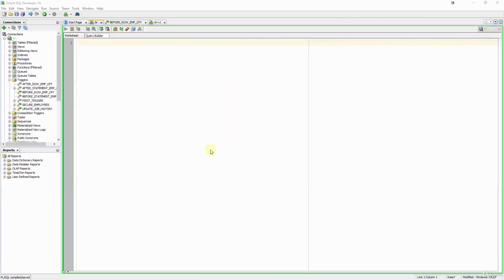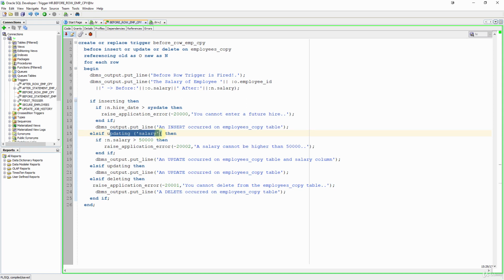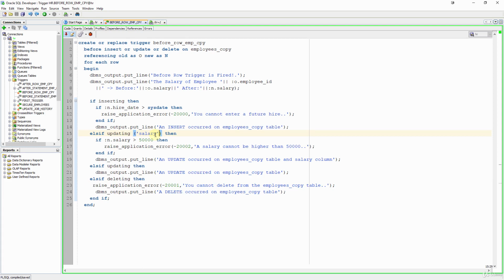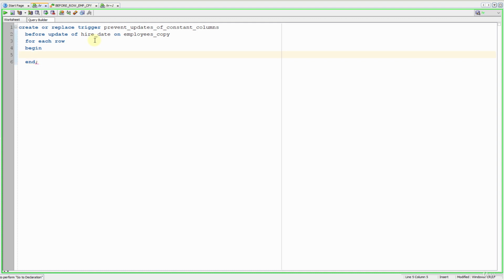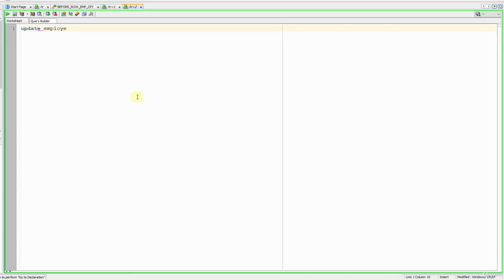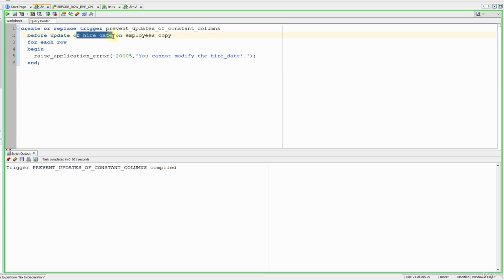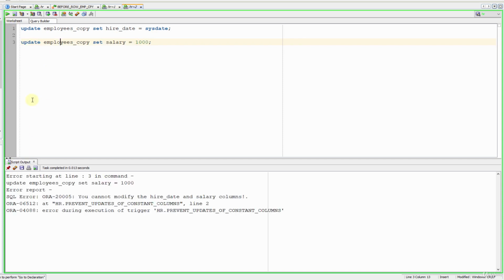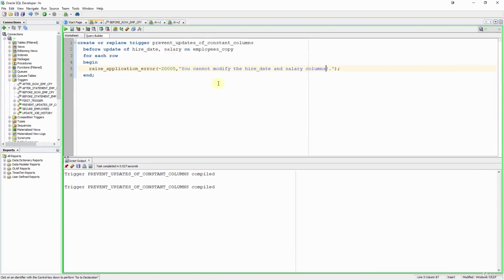151 Using Update Of Event in Triggers